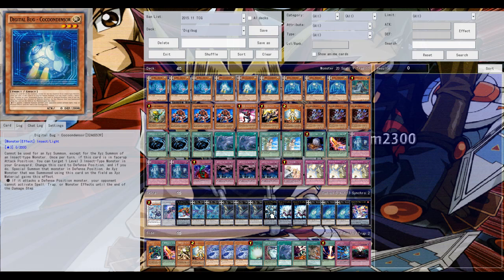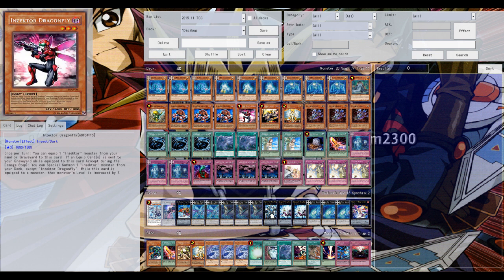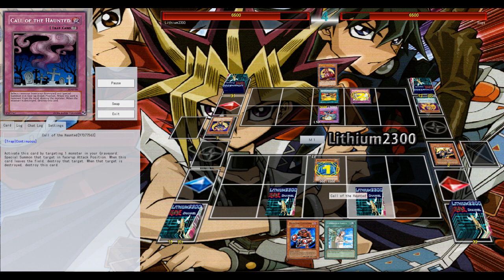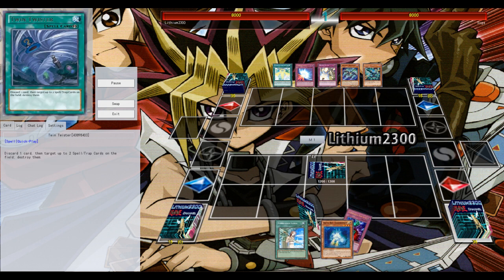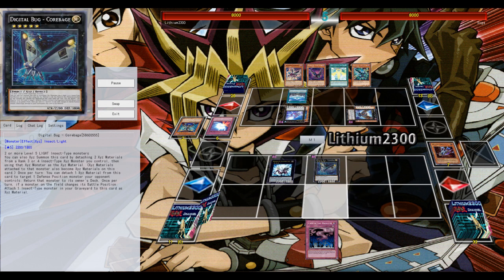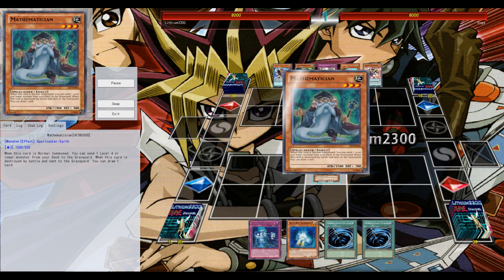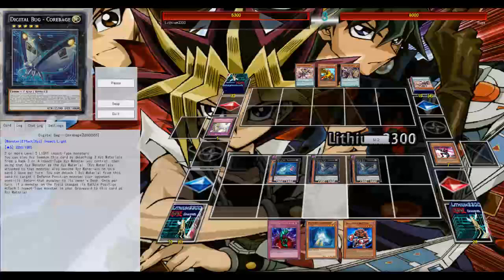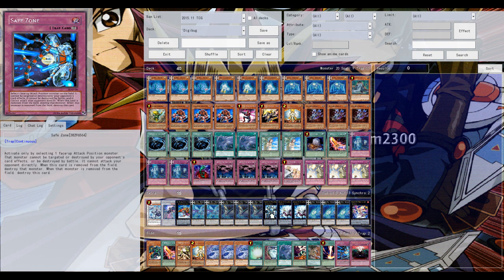Yu-Gi-Oh! YgoPro Duel #331 - Digital Bugs ft. Inzektors (SHVI) - DigiZektors =3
YgoPro/DevPro - The new insect archetype (Digital Bugs / Digibugs) w/ Inzektors cuz synergy!

Dueling Network: Lithium/Lithium2300
Devpro/YgoPro: Lithium